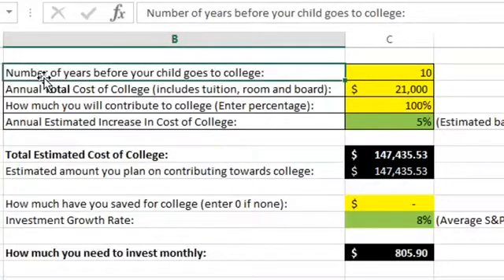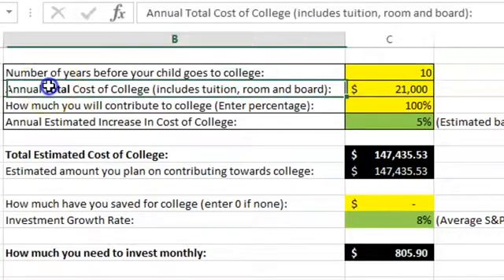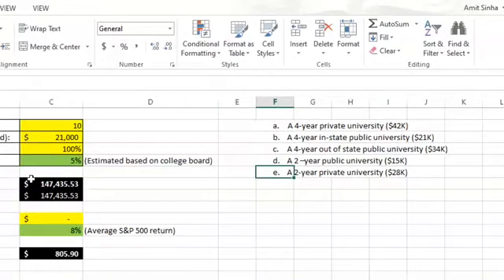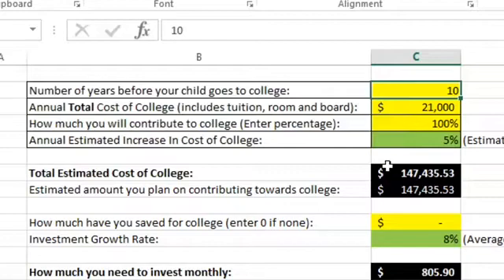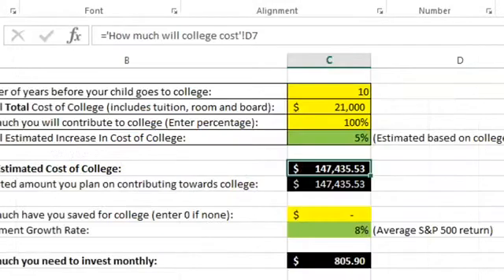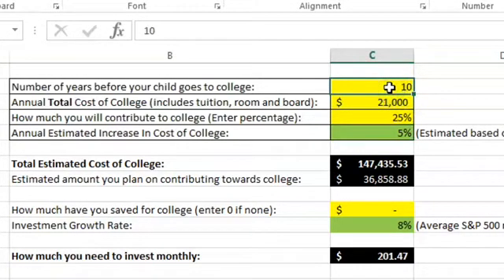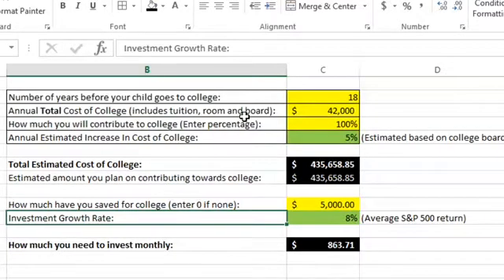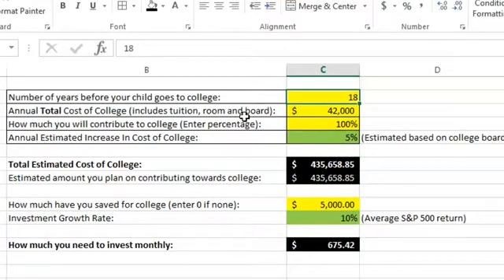HOW MUCH TO SAVE FOR COLLEGE | COLLEGE SAVING CALCULATOR | 529 PLAN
This video answers the question: how much should you invest every month so your child can go to college. I walk through my college saving spreadsheet calculator to help with determining this amount.

College is getting more expensive every day. Annually college costs are increasing by 5% annually. Its very important to understand how much you need to save every month and invest those funds such that your children can go to college and not take on student loans.

Student loans are at crisis levels. It takes 17 to 20 years to pay off student loans. Knowing how much to save for college will provide you with the tools needed for your children to get  head start in college.

The 529 plan is the best way to save for college. But you need to know how much to invest in a 529 plan and this video discusses that monthly investment in detail.